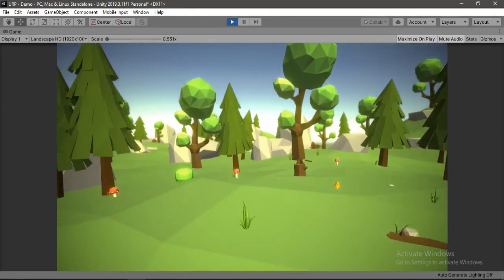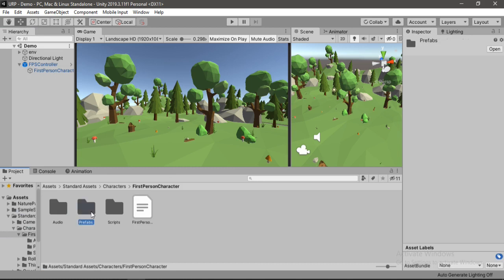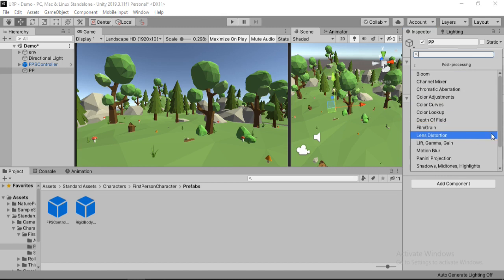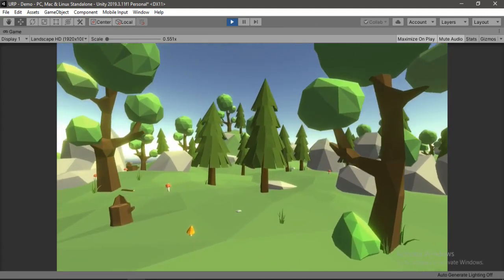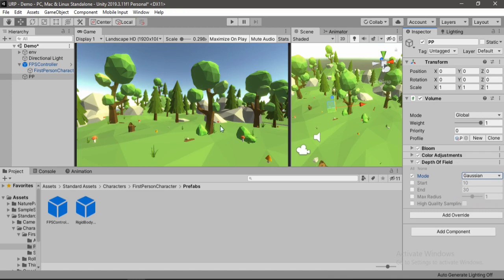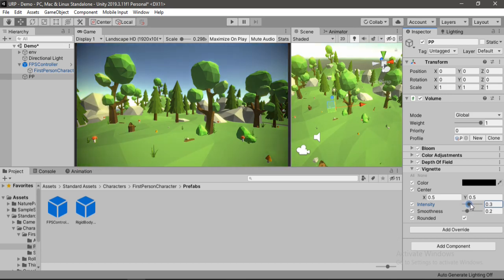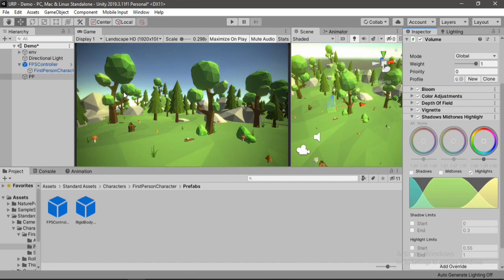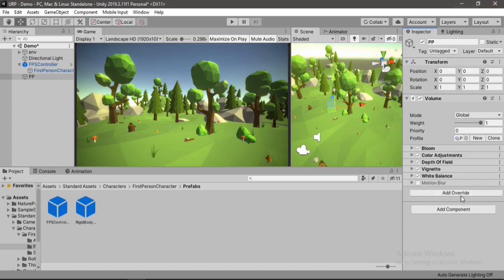How to use Post Processing in Unity - Unity Post Processing - URP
In this video im gonna show you how to add post processing effects to your scene in unity using the universal render pipeline or URP.

We are gonna look into the most useful ones as reviewing each and every effect takes alot of time.

Post processing effects can turn any ordinary scene to an awesome looking scene in minutes but at the expense of processing power. So if you don't care much about the performance you can use them any way you like.